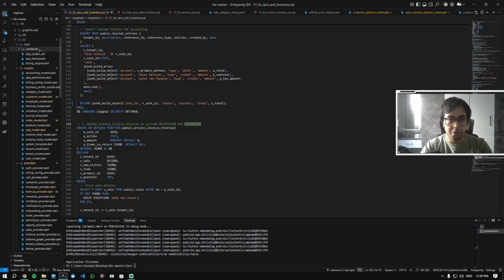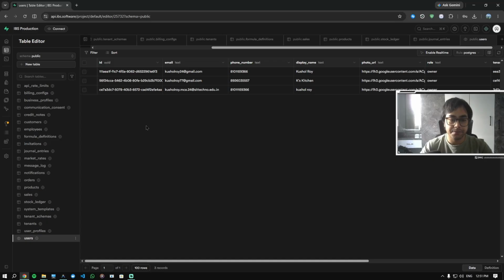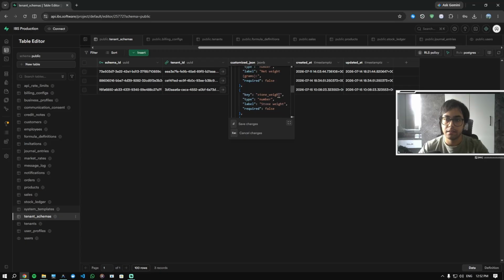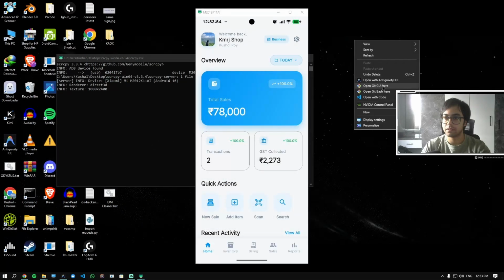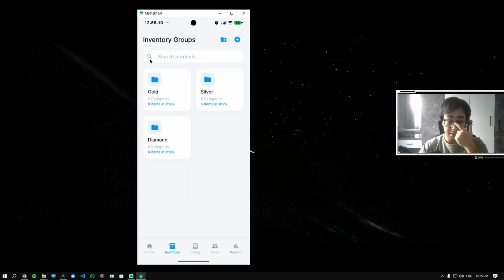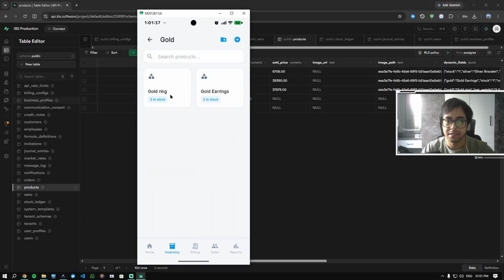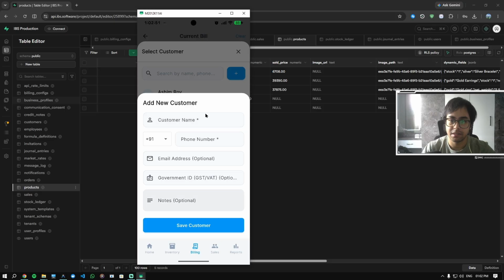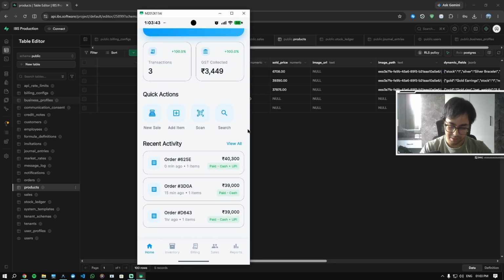Inventory & Billing System (IBS) | MCA Final Year Project | Flutter + Supabase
𝗜𝗻𝘃𝗲𝗻𝘁𝗼𝗿𝘆 & 𝗕𝗶𝗹𝗹𝗶𝗻𝗴 𝗦𝘆𝘀𝘁𝗲𝗺 (𝗜𝗕𝗦) | 𝗠𝗖𝗔 𝗙𝗶𝗻𝗮𝗹 𝗬𝗲𝗮𝗿 𝗣𝗿𝗼𝗷𝗲𝗰𝘁
The Inventory Billing System App (IBS) is a production-grade, cloud-native, multi-tenant SaaS platform developed and submitted by Kushal Roy to the Department of MCA, Siliguri Institute of Technology (SIT) in partial fulfilment of the requirements for the award of the Master of Computer Applications (MCA) degree.

IBS is engineered to overcome the structural limitations of traditional and rigid point-of-sale (POS) systems. It follows a modern approach where one flexible platform serves multiple business types, instead of building separate software for each industry.

𝗧𝗵𝗶𝘀 𝘀𝘆𝘀𝘁𝗲𝗺 𝗰𝗮𝗻 𝗯𝗲 𝗰𝗼𝗻𝗳𝗶𝗴𝘂𝗿𝗲𝗱 𝗳𝗼𝗿
  • Jewellery stores
  • Garment shops
  • Furniture businesses
  • Electronics retailers

𝗧𝗵𝗲 𝗰𝗼𝗿𝗲 𝗽𝗵𝗶𝗹𝗼𝘀𝗼𝗽𝗵𝘆
“𝘌𝘷𝘦𝘳𝘺 𝘣𝘶𝘴𝘪𝘯𝘦𝘴𝘴 𝘴𝘩𝘰𝘶𝘭𝘥 𝘰𝘱𝘦𝘳𝘢𝘵𝘦 𝘢𝘤𝘤𝘰𝘳𝘥𝘪𝘯𝘨 𝘵𝘰 𝘪𝘵𝘴 𝘰𝘸𝘯 𝘳𝘦𝘲𝘶𝘪𝘳𝘦𝘮𝘦𝘯𝘵𝘴.”

𝗞𝗲𝘆 𝗛𝗶𝗴𝗵𝗹𝗶𝗴𝗵𝘁𝘀
  • Cloud-Native SaaS Architecture
  • Multi-Tenant System (supports multiple businesses)
  • Fully Configurable Platform
  • Eliminates dependency on Firebase
  • Scalable & Production-Ready Solution

𝗧𝗲𝗰𝗵𝗻𝗼𝗹𝗼𝗴𝘆 𝗦𝘁𝗮𝗰𝗸
  • Frontend: Flutter (Dart)
  • Backend: Self-Hosted Supabase (PostgreSQL)
  • Network Architecture: Cloudflare Tunnel

𝗦𝘆𝘀𝘁𝗲𝗺 𝗔𝗿𝗰𝗵𝗶𝘁𝗲𝗰𝘁𝘂𝗿𝗲
IBS integrates
  • A cross-platform Flutter frontend
  • A self-hosted PostgreSQL database
  • Managed via Supabase open-source stack
  • Securely exposed to the internet using Cloudflare Tunnel

 𝗣𝗿𝗼𝗷𝗲𝗰𝘁 𝗗𝗲𝘁𝗮𝗶𝗹𝘀
  • Project Name: Inventory Billing System (IBS)
  • Submitted By: Kushal Roy
  • Department: MCA
  • Batch: 2024-26

𝗪𝗵𝘆 𝗜𝗕𝗦 𝗶𝘀 𝗜𝗺𝗽𝗼𝗿𝘁𝗮𝗻𝘁?
  • Replaces outdated POS systems
  • Supports multiple business models in one platform
  • Built with modern full-stack technologies
  • Ready for real-world SaaS deployment